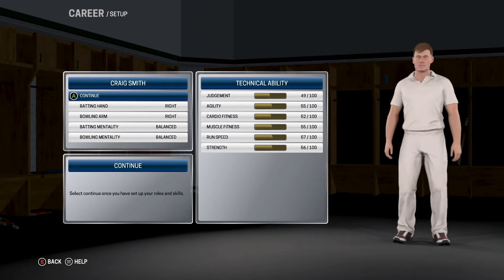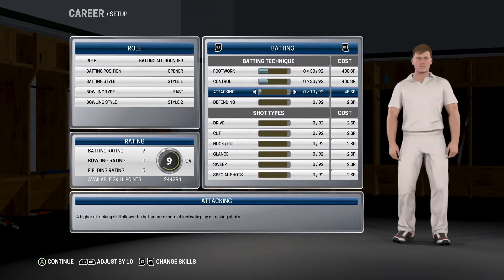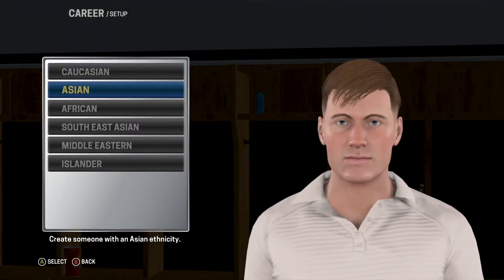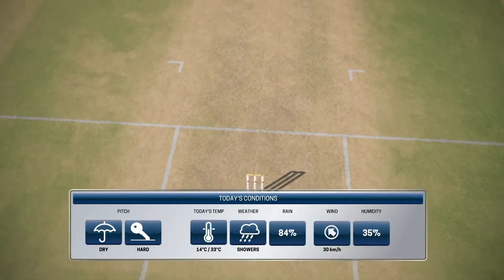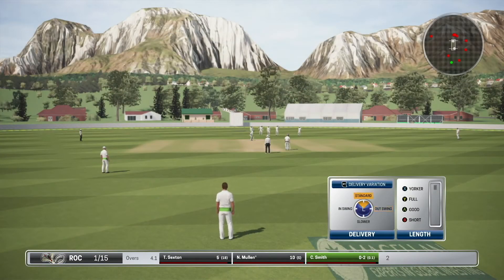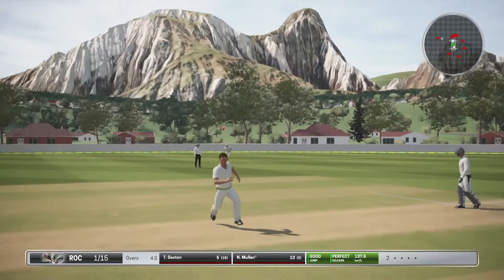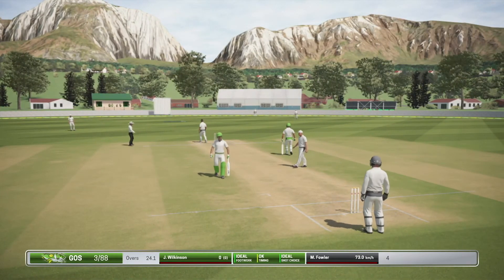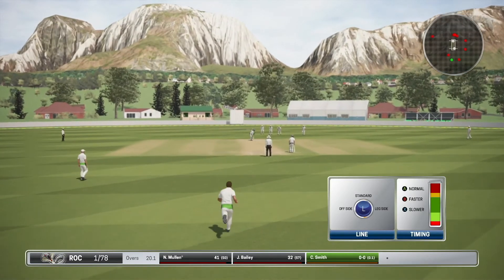Ashes Cricket Career Mode Ep 1- The Debut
My first game of club cricket